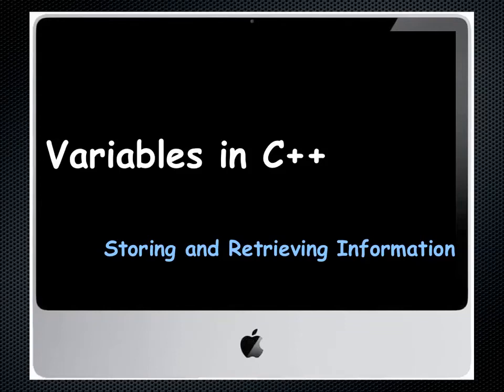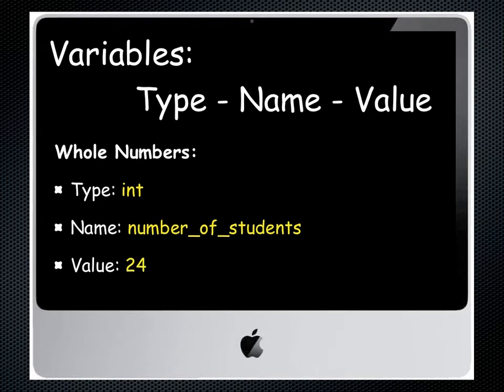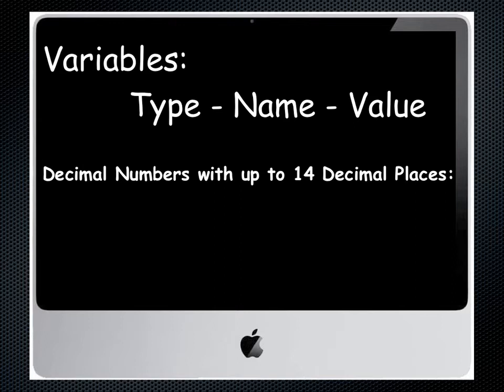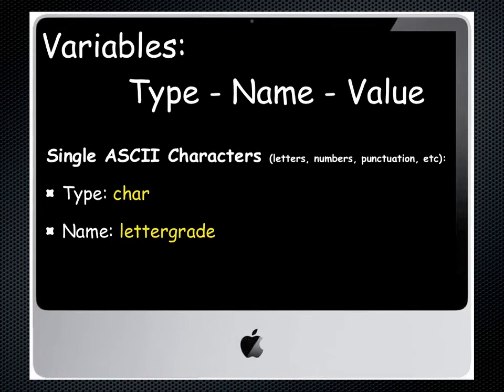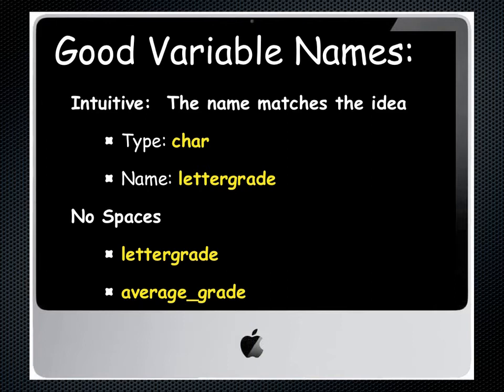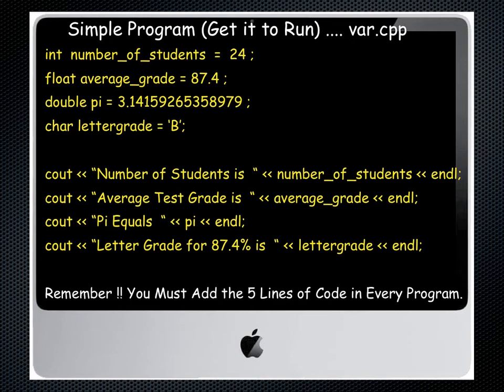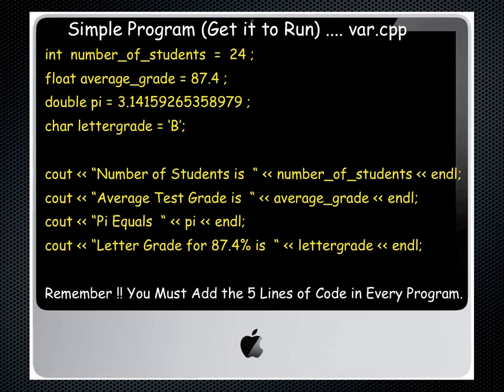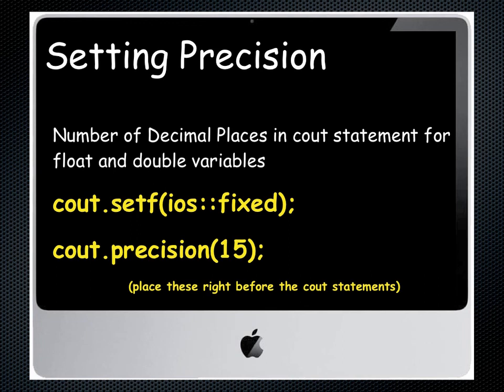Variables in C++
C++ Variables